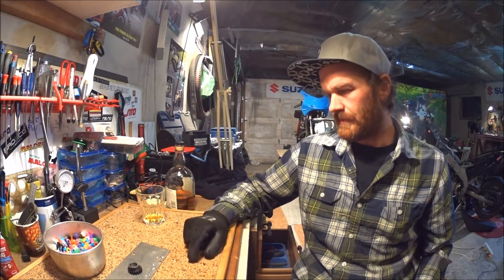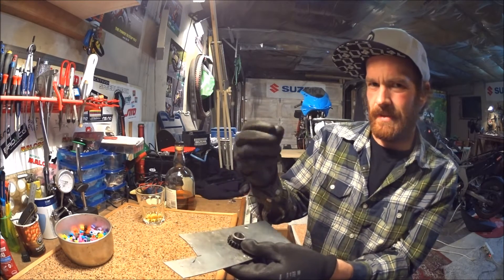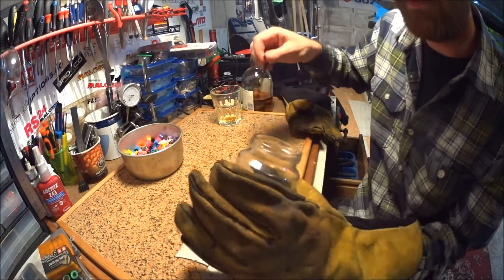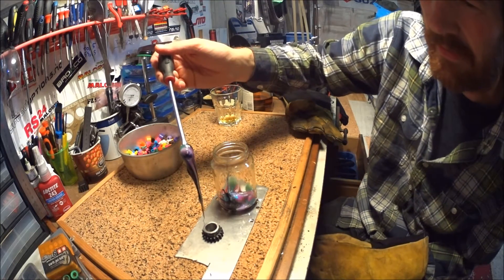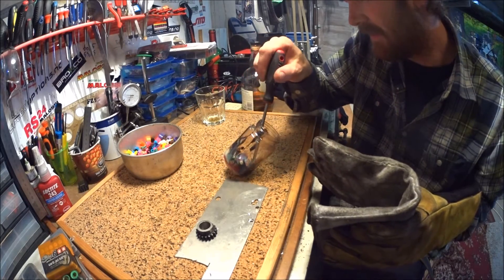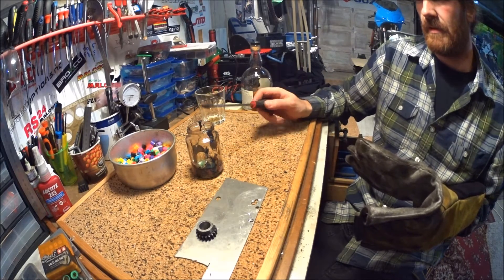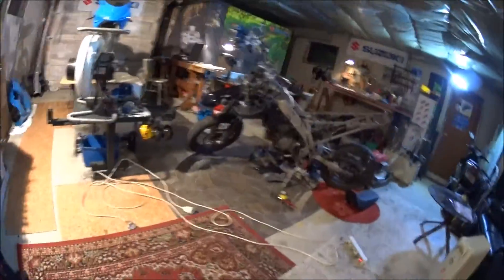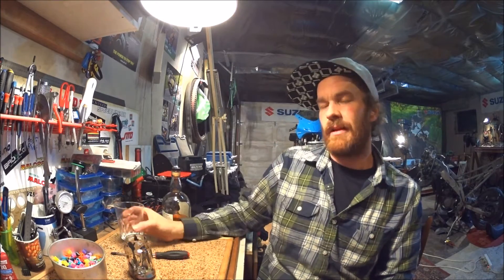E7 - Casting Bushings From Plastic Pearls, Doable? 2STROKE STUFFING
Experimenting with melting plastic pearls to form bushings.